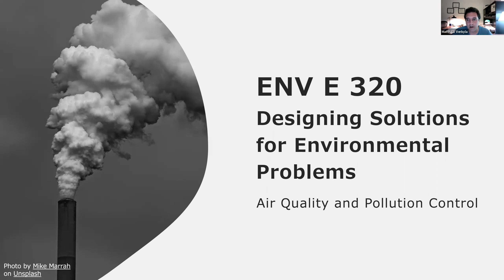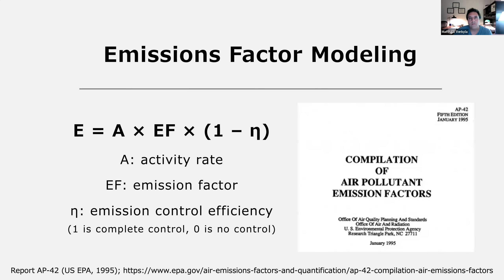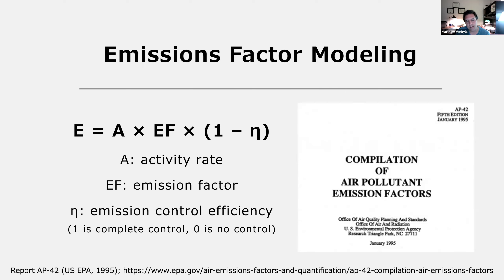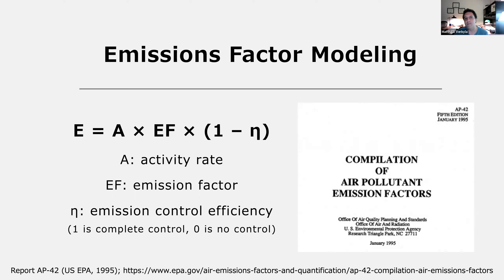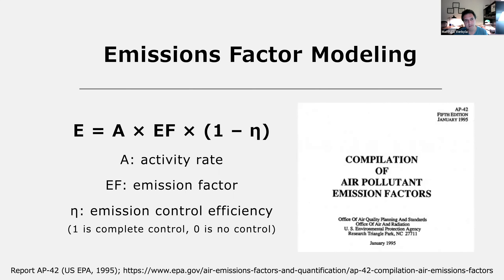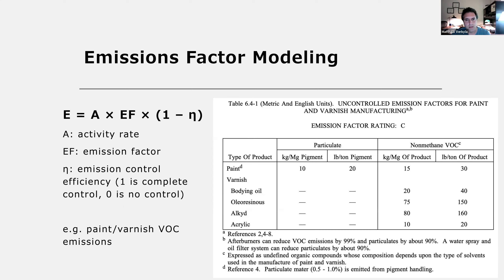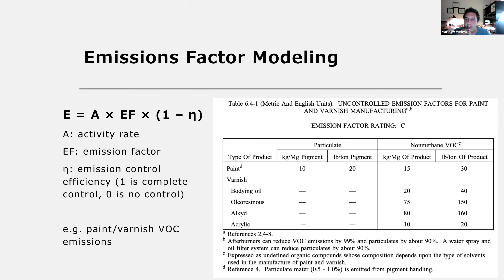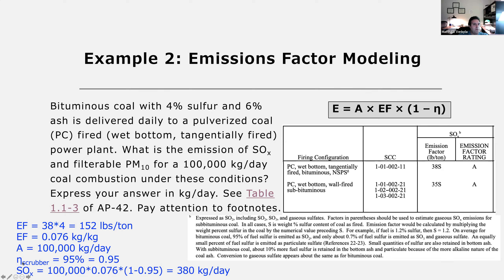ENV E 320 - Lecture 3: Air Quality and Pollution Control (Part 2)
This video teaches you how to apply the US EPA emissions factor modeling approach to calculate air pollutant emissions from a facility. Three example problems are provided.